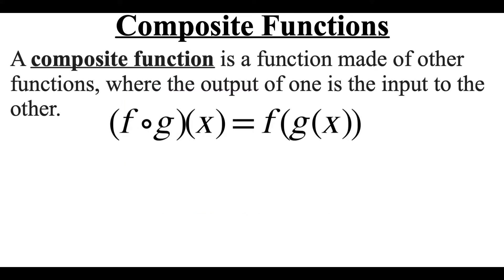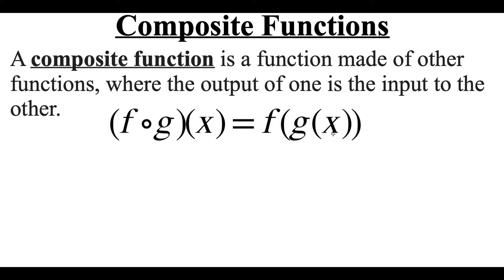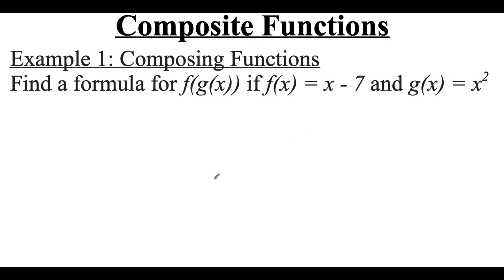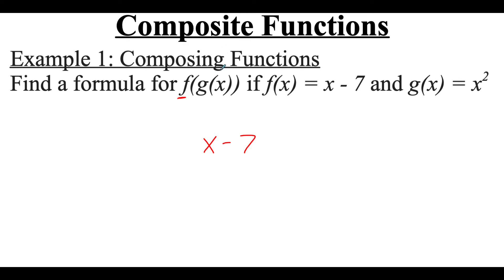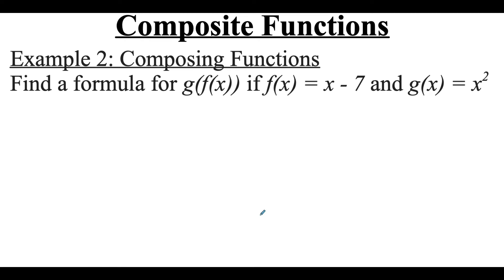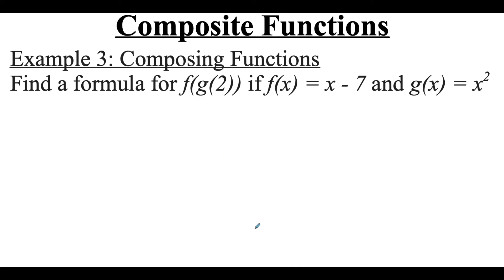1.2.7 Composite Functions